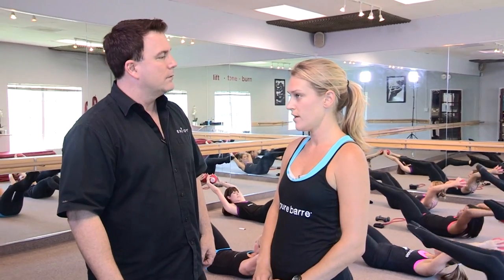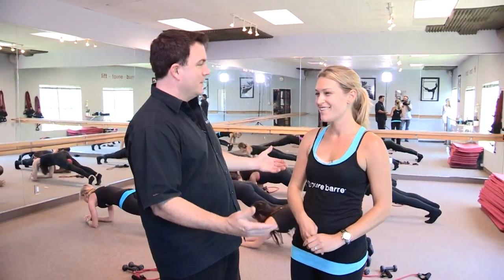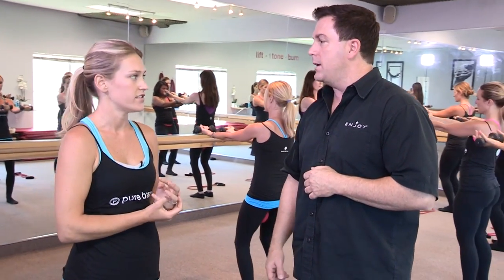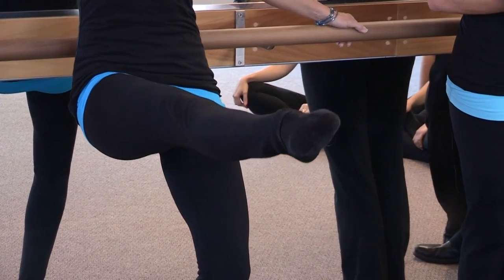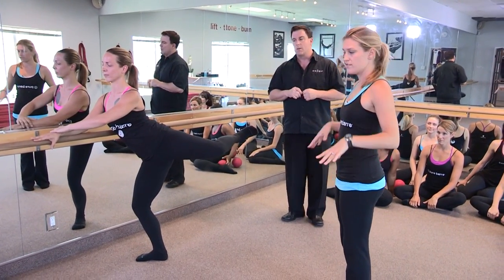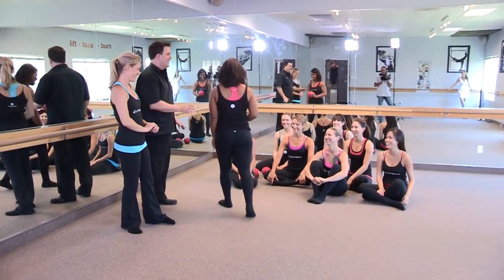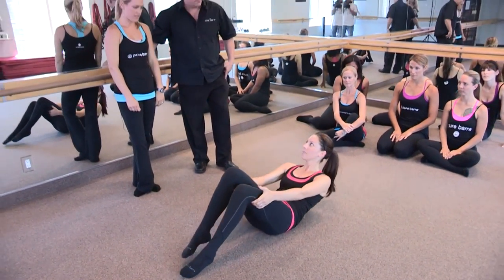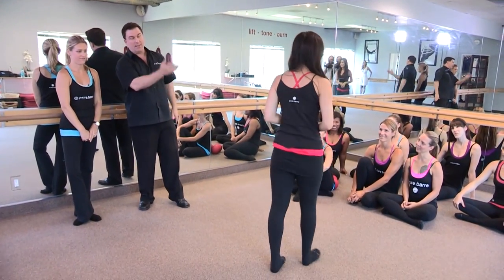Fitness with Pure Barre in Newport Beach - Health Beauty Life The Show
Raising the fitness bar: Can you plié your way to a tighter tush?